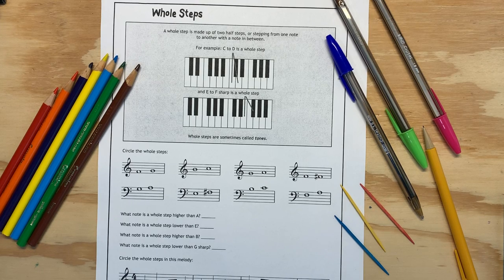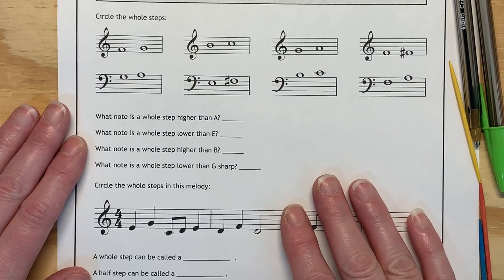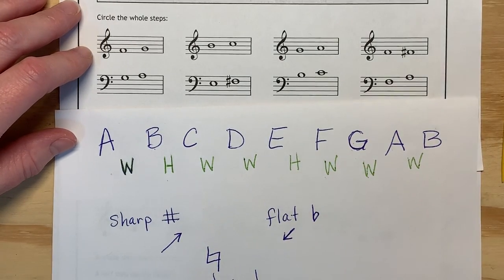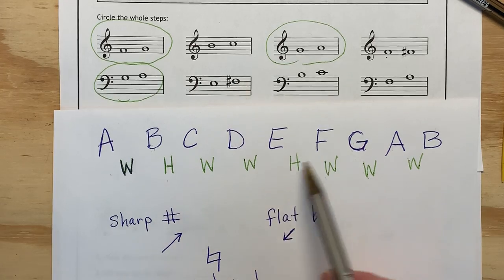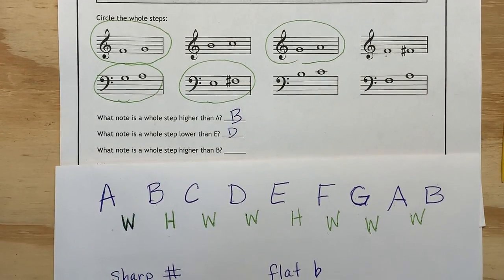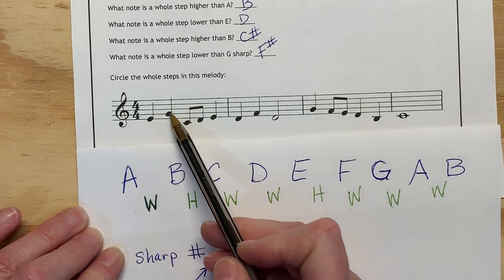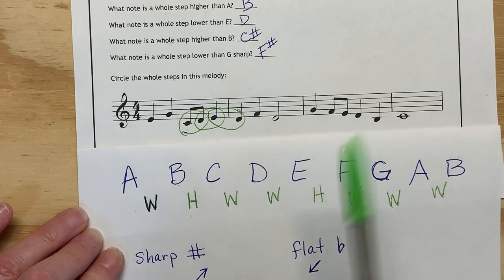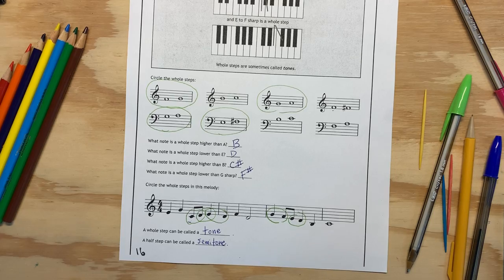SMS 3rd 4th Grade Music Packet page 16. Whole Steps.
SMS 3rd 4th Grade Music Packet page 16. Learn about whole steps on the keyboard and the staff.